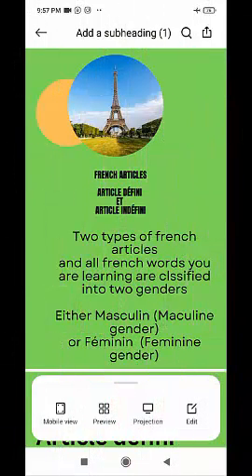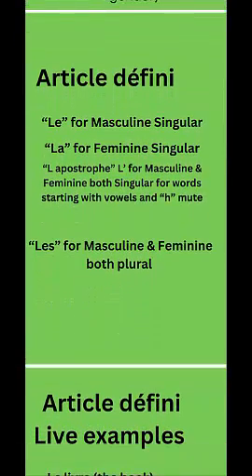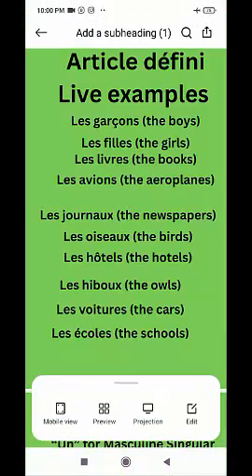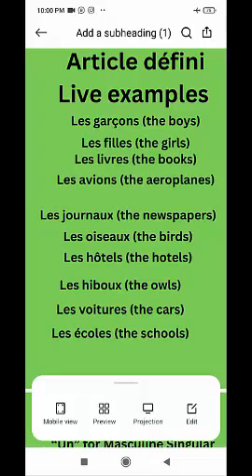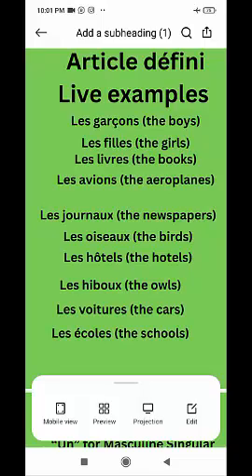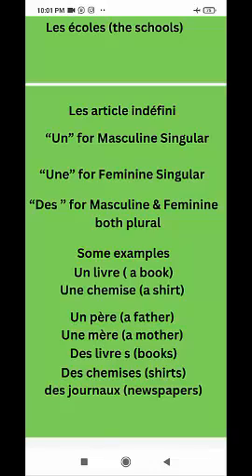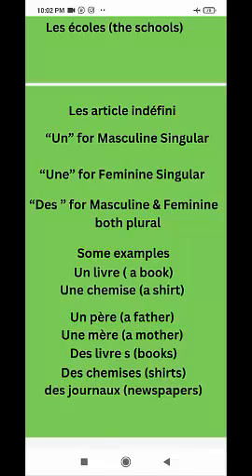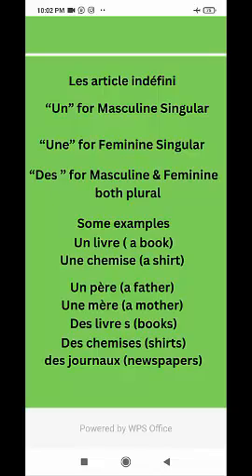French articles Articlre défini et article indéfini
Easy French Step-By-Step: Master High-Frequency Grammar for French Proficiency--Fast!